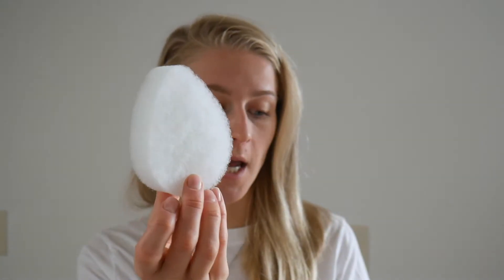Studio 35 Facial Cleansing Sponges